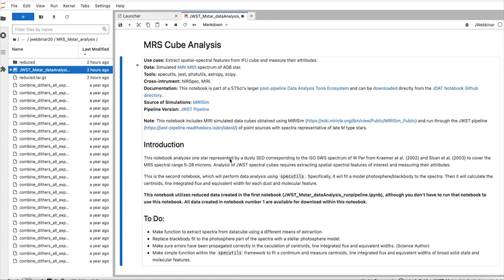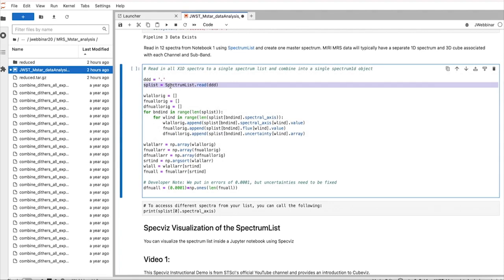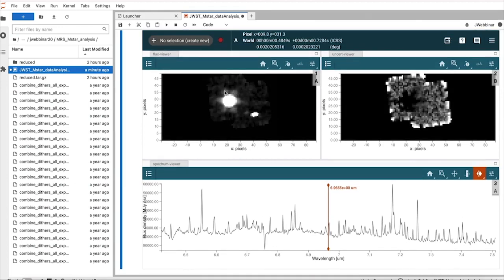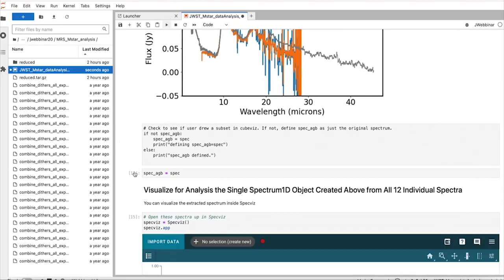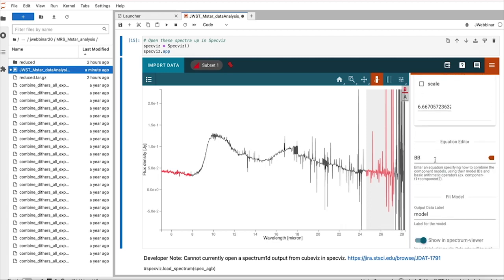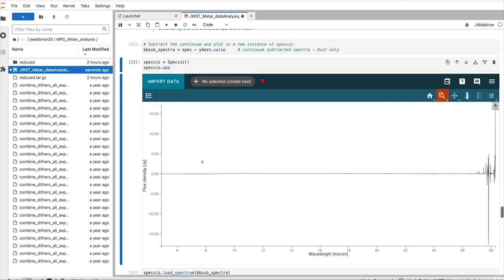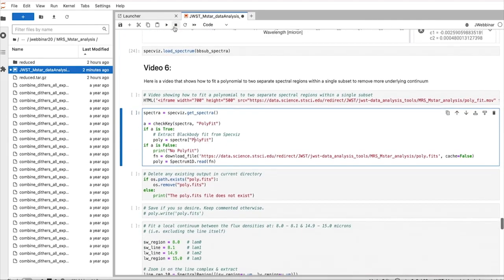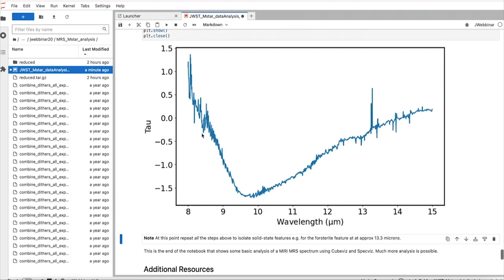MIRI MRS Cube Analysis from JWebbinar 20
This video from JWebbinar 20, “JWST Science Use Cases,” shows how to extract spectral features from an IFU cube of an AGB star. This is the fourth video in the series. The other videos are:

1. JWST Data Analysis Notebooks
2. IFU Cube Fitting
3. MIRI LRS Analysis